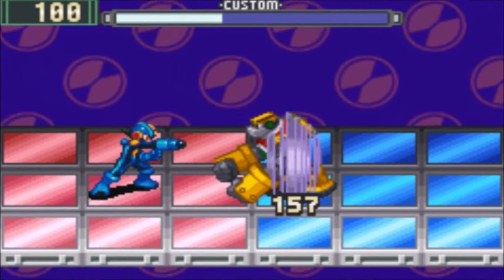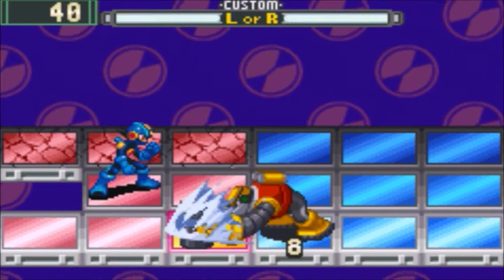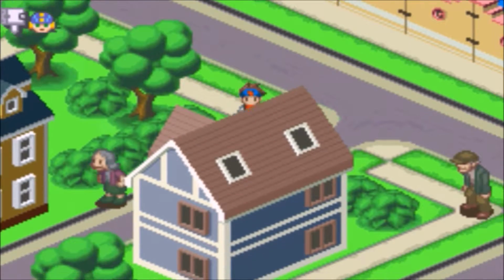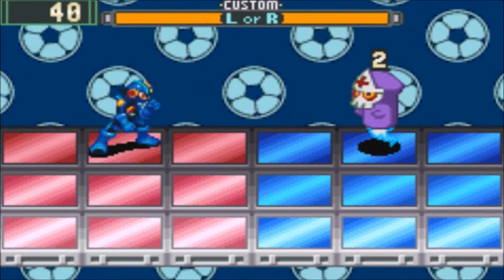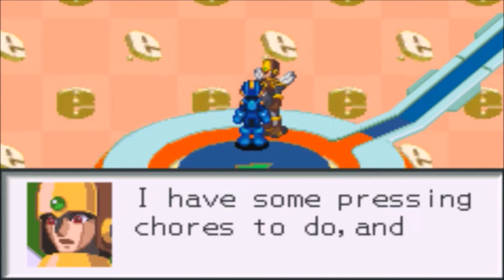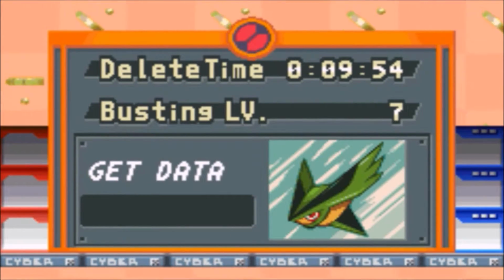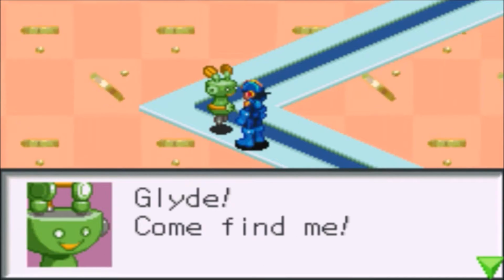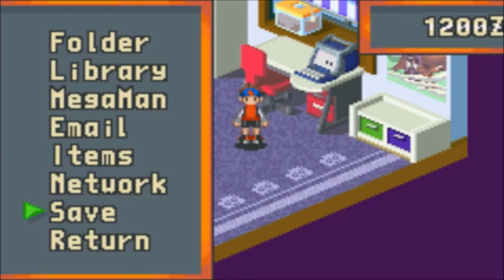Megaman Battle Network Playthrough (All Battle Chips) | Part 2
We continue on in the Battle network playthrough where we get to go fudge around on the internet before lunch.